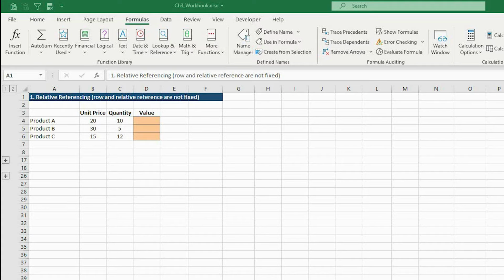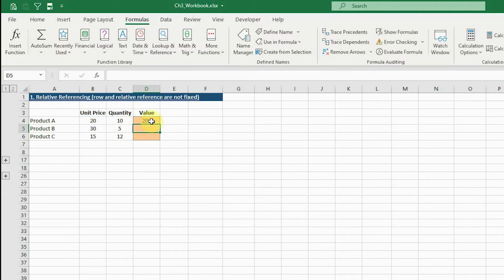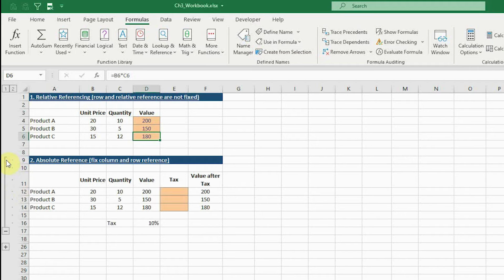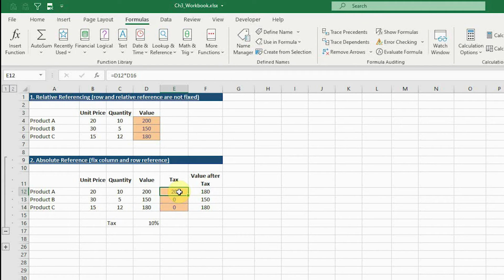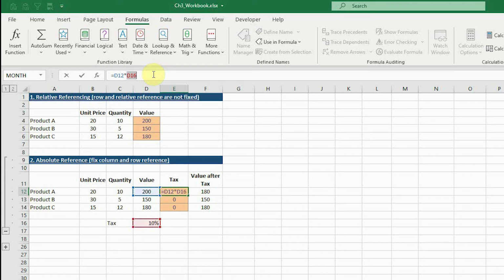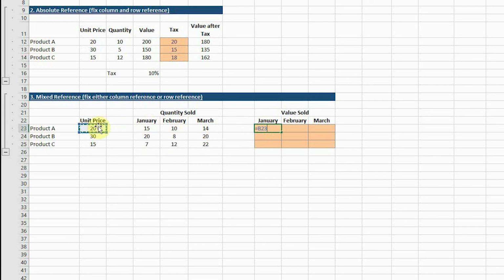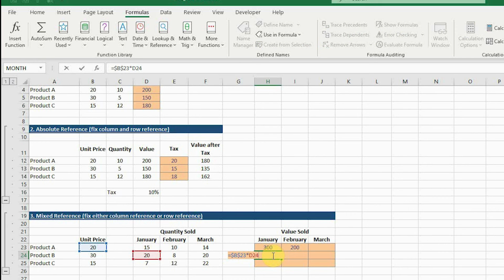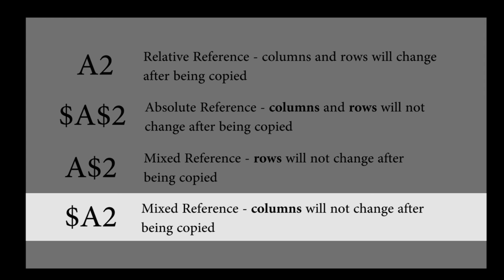Beginner Excel Tutorials | How to use Relative, Absolute and Mixed Cell References Effectively!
Simple and easy to learn excel tutorials for beginners. This video will introduce you to relative, absolute and mixed cell references, a very simple concept that will save you tons of time when copying cell references. These simple hints will make your life in Excel so much easier!

This video is part of a selection of introductory course videos for users who are new to Microsoft Excel. Learn tips and tricks to take your excel skills to the next level.

See below my Microsoft Excel Skillshare courses for all levels:

Excel Tutorials | Create your Automated Business Tracker Profit and Loss Spreadsheet